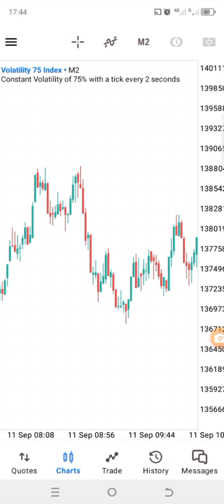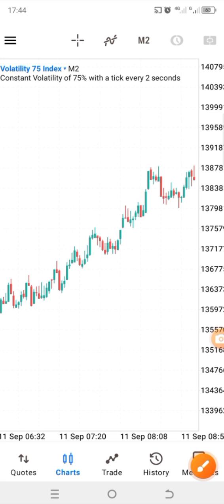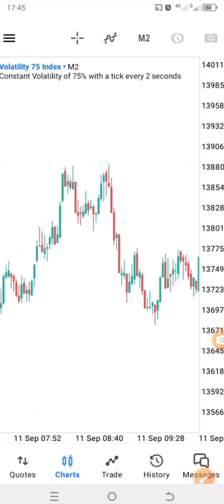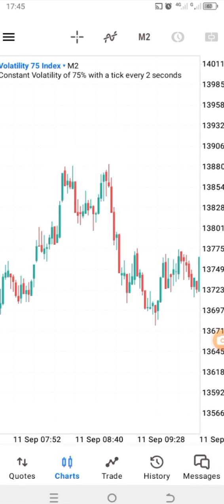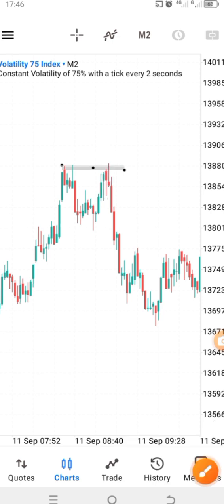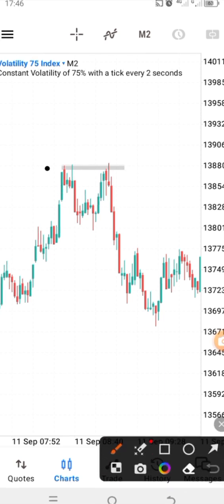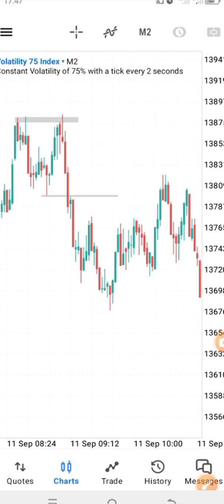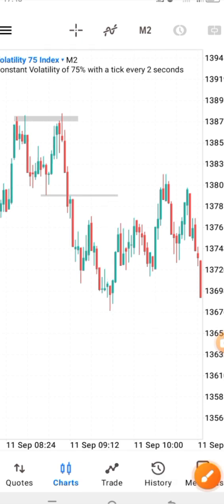THIS HOW YOU SHOULD TRADE A DOUBLE TOP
Welcome to BORNIFACE HUSTLE FX CHANNEL, your ultimate destination for forex trading education, strategies, and market analysis! 🚀
📈 What You’ll Find Here:
✅ Proven forex trading strategies for beginners and advanced traders
✅ Live trade analysis and market breakdowns
✅ Tips on risk management and psychology to improve your trading skills
✅ Tutorials on indicators, chart patterns, and price action trading
✅ Exclusive insights on Volatility 75, synthetic indices, and forex pairs

Whether you're just starting or looking to refine your skills, this channel is dedicated to helping you become a profitable trader.